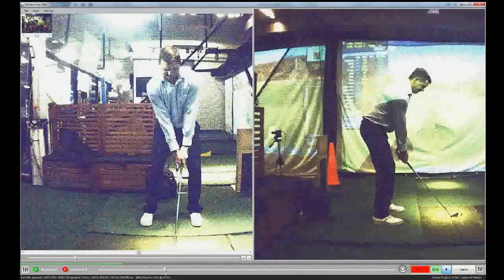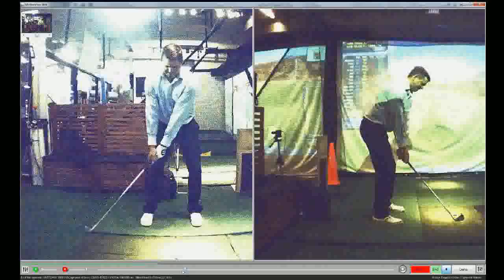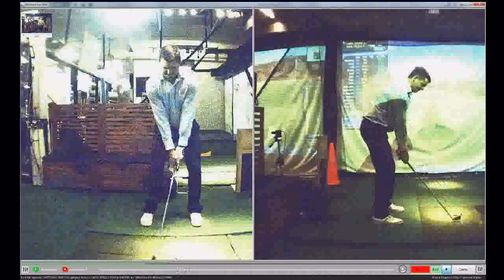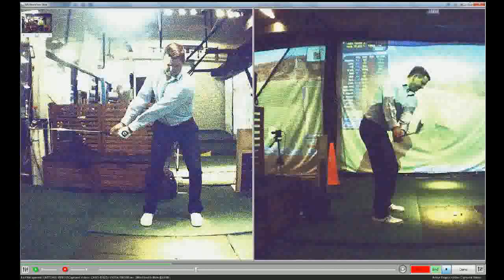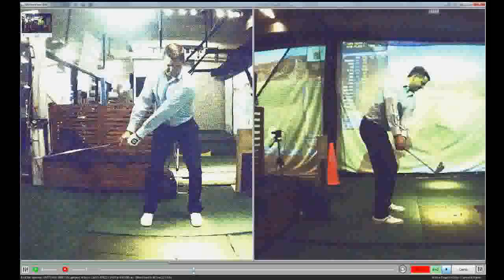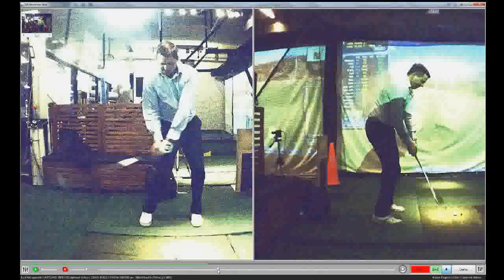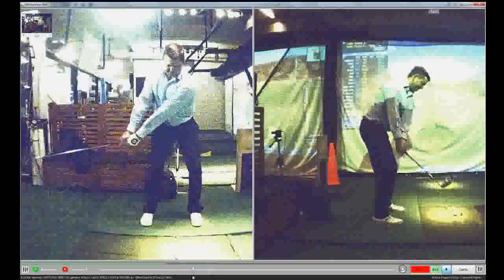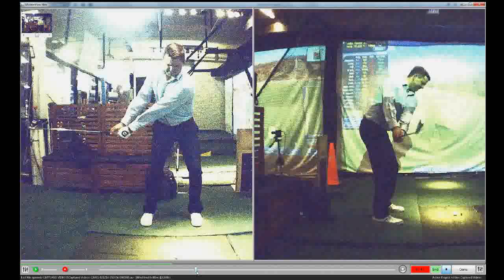Davy - One piece takeaway